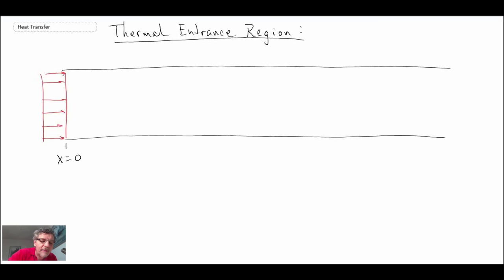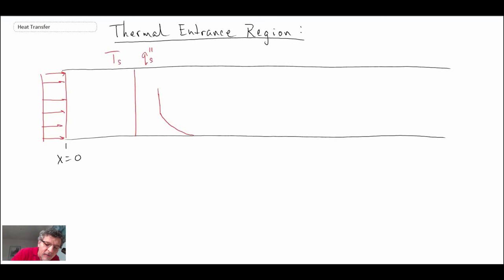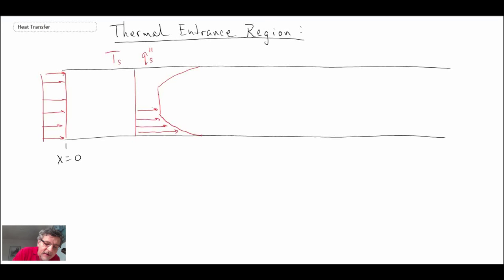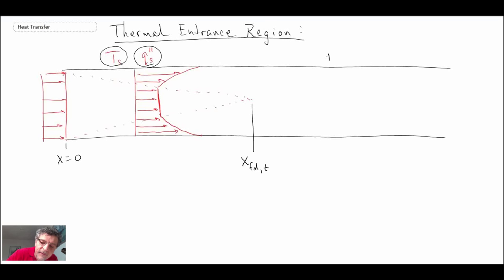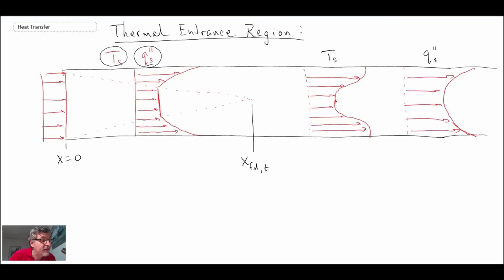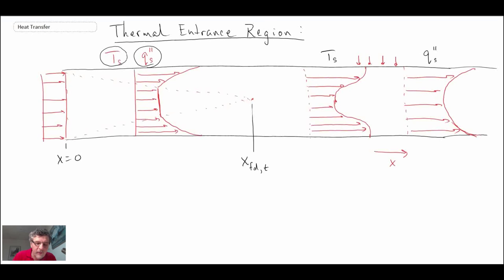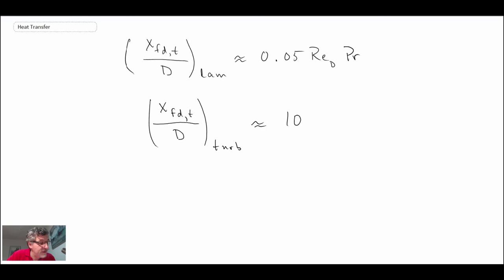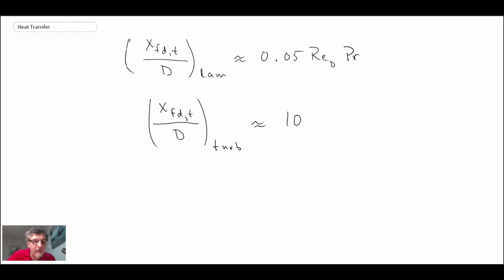Heat Transfer L21 p2 - Thermal Entrance Region - Pipe Flow